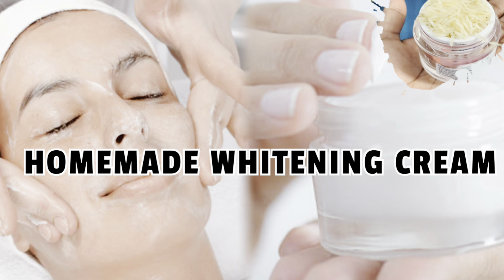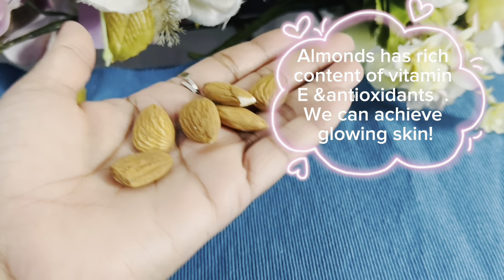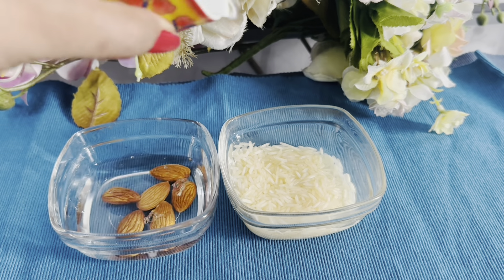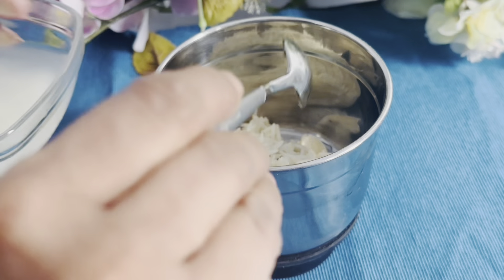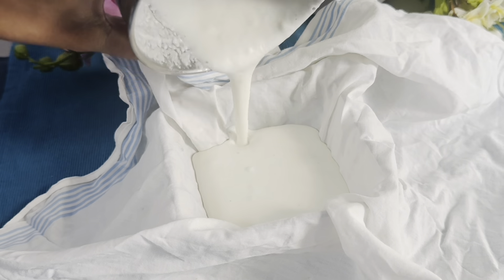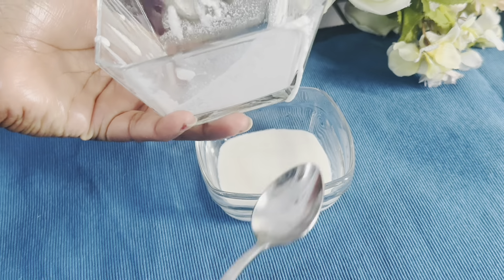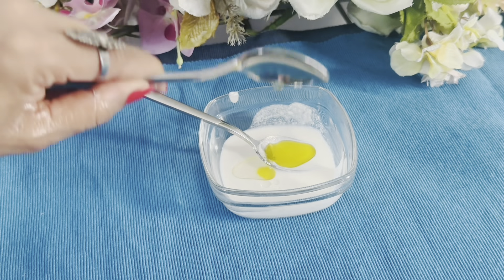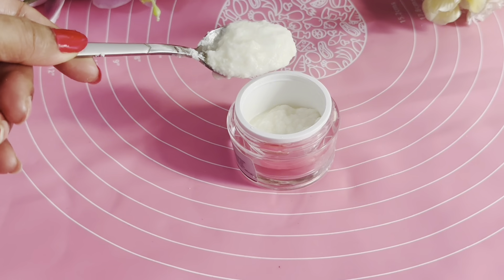Diy for skin whitening & brightening ✨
Hello everyone ❤️
Im going to make  sumer special homemade skin whitening& brightening cream.
It’s  a rice cream .
I hope that you  like  it !

RICE : Improves Skin Elasticity: The amino acids present in rice  can boost skin's collagen production, improving its elasticity and firmnesses !

ALMONDS : it has vitamin E , Because vitamin E oil can moisturize and soothe dry, flaky skin, it may help to relieve the burning and itching that result from a sunburn .

Do an allergy test before use! Apply to a small area on the inside of the hand and wait 30 minutes.